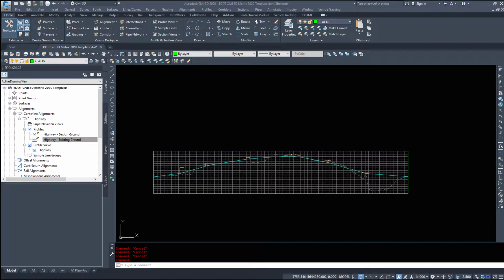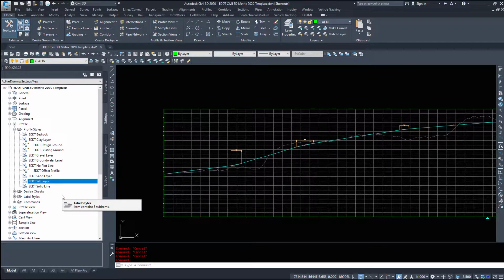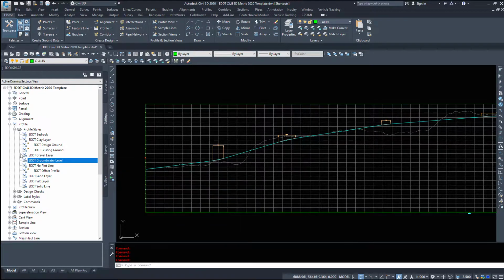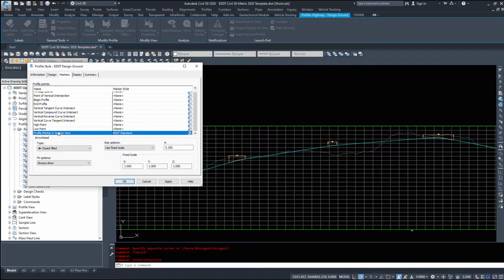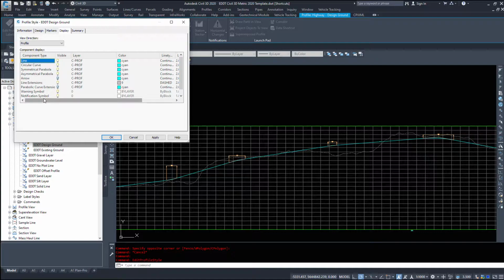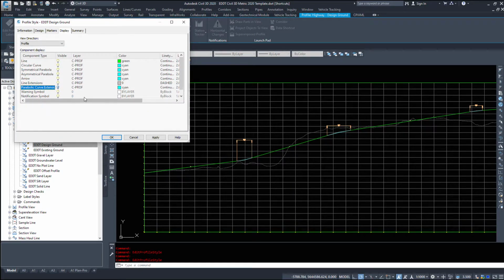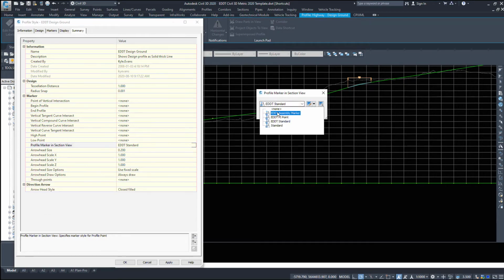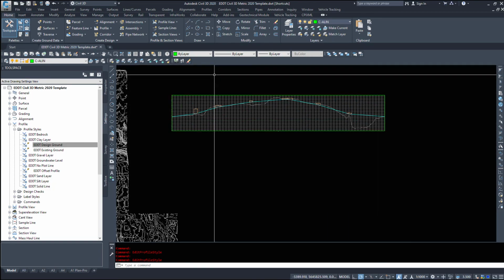Introduction to Civil 3D Part 27 - Profile Styles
In this video we take a look at Profile Styles and how to modify them.